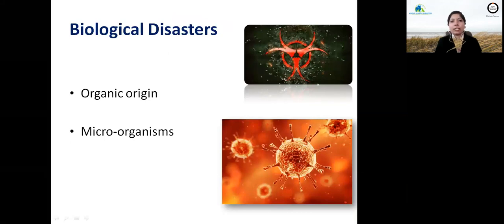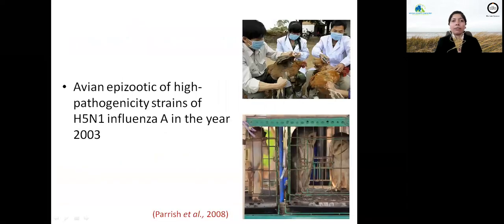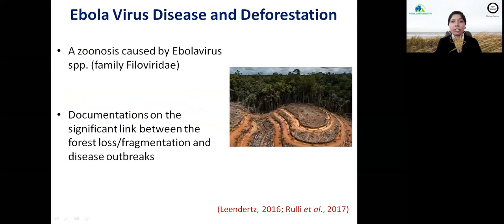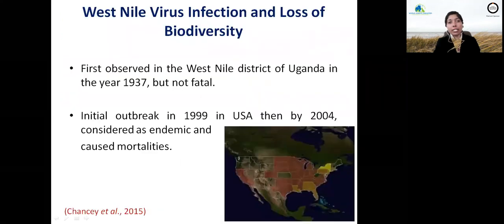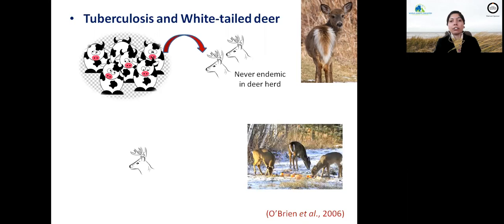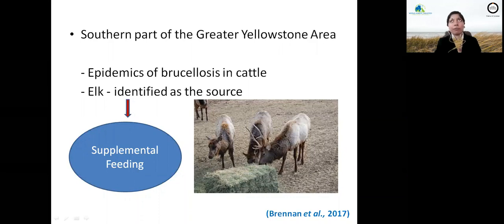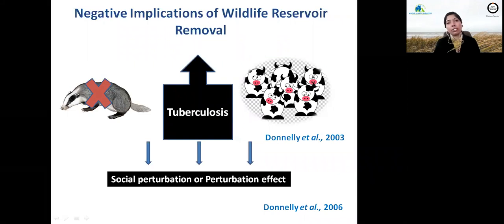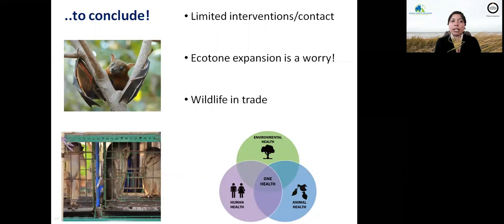DAY 3 Wildlife Conservation Principle Approach to Prevent the Biological Disasters.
🌟 Welcome to DAY 3 of our conference! 🐾🌍

Join us as we explore "Wildlife Conservation Principle Approach to Prevent Biological Disasters." 🦋🌳

Learn from experts how wildlife conservation can safeguard ecosystems and prevent disease outbreaks. 📚🔔

Let's protect our planet's wildlife and habitats together. Share this event and make a positive impact! 🤝💙